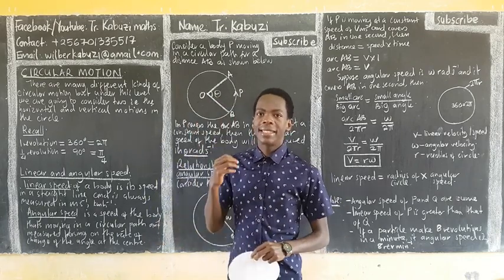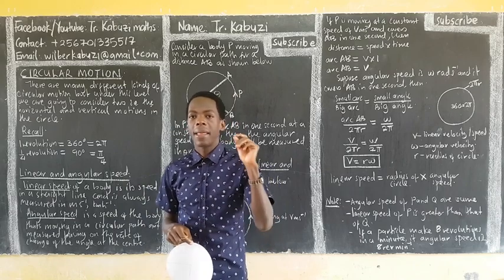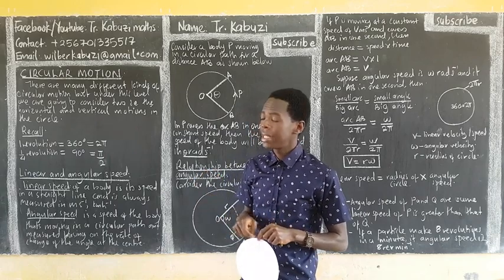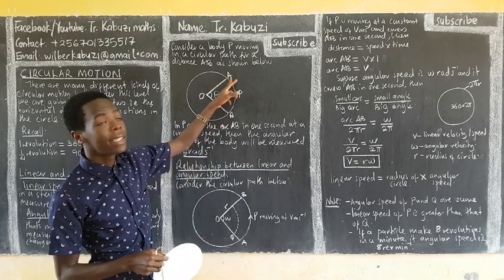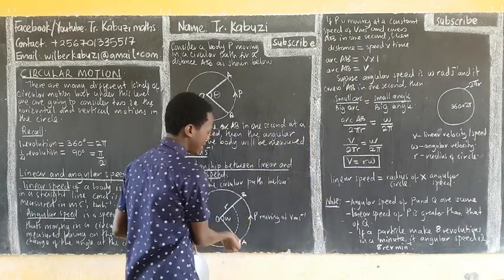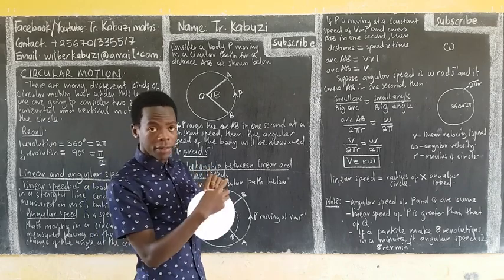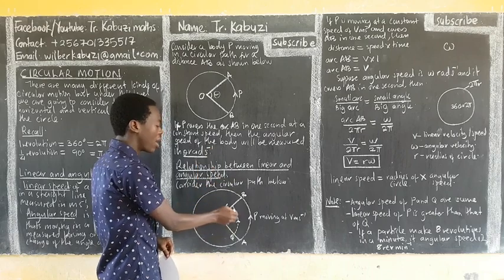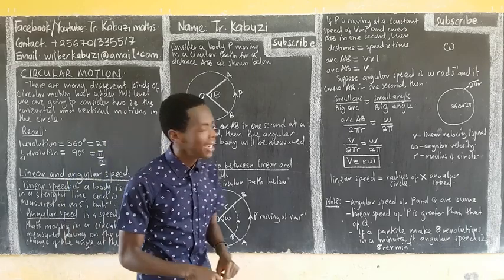Circular motion: lesson 1.............africastruggle .